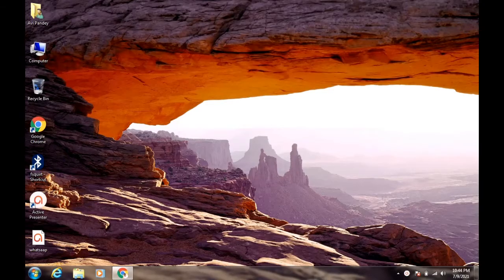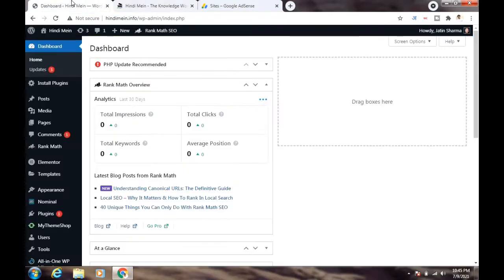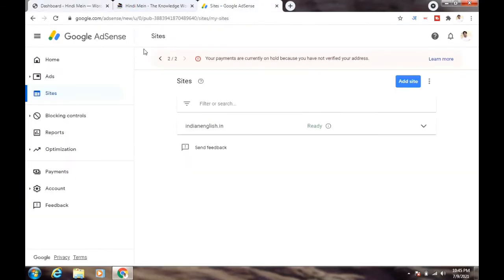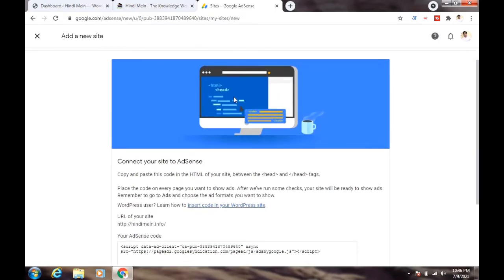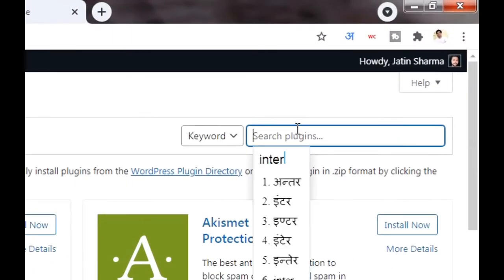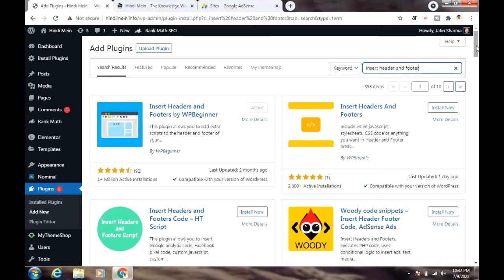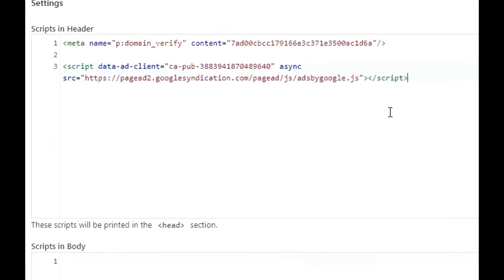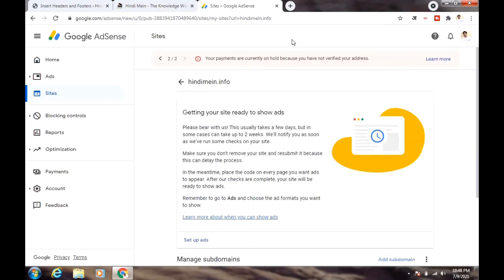How to Apply for Google Adsense? | Google Adsense for beginner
Hello Everyone

In this video, we are going to learn that how to apply for Google Adsense and earn money.

In this video, I have defined the method to how to apply for google Adsense step by step. We have taken the example of a WordPress website.

So if you are a beginner and want to earn money from Google Adsense then watch this video till the end.